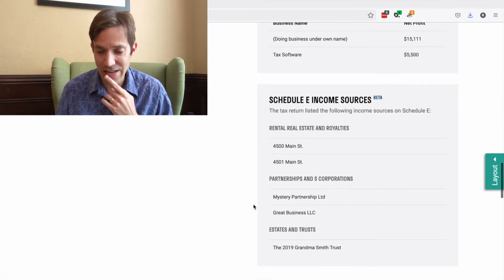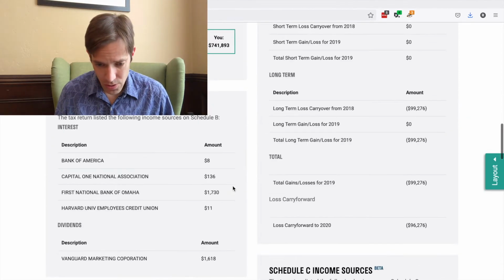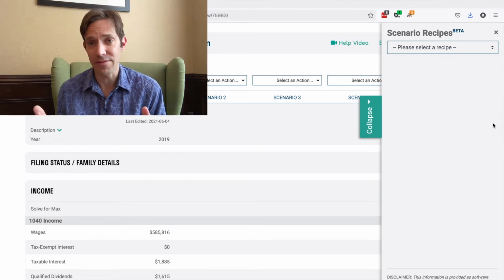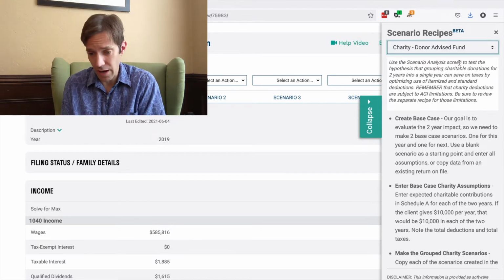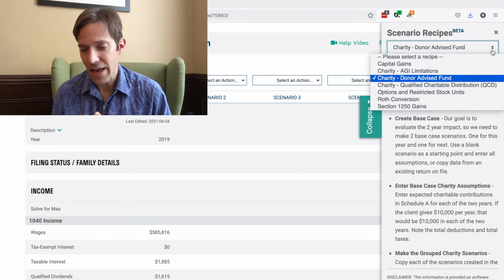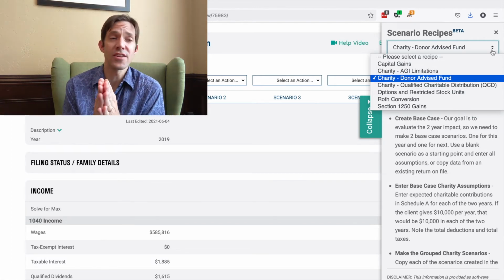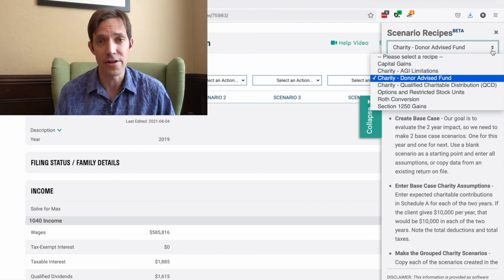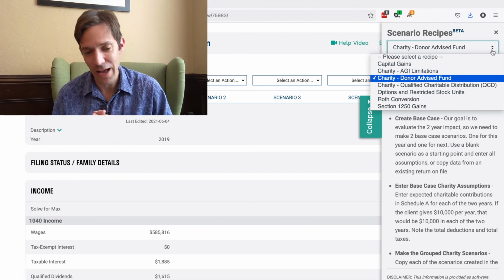Feature Announcement - Recipe Drawer, Schedule C and E